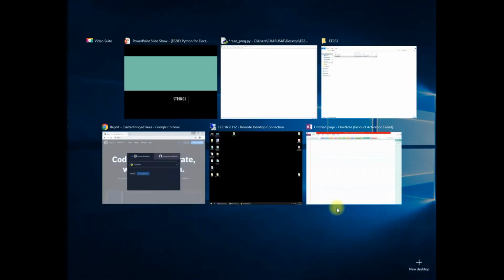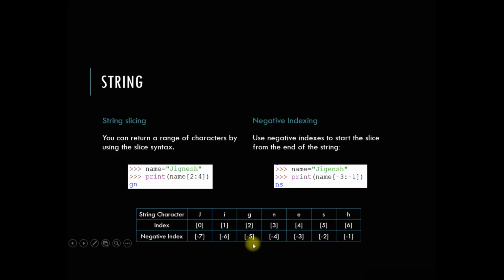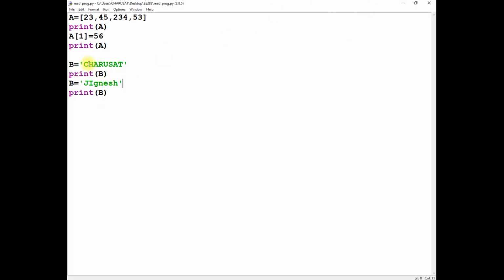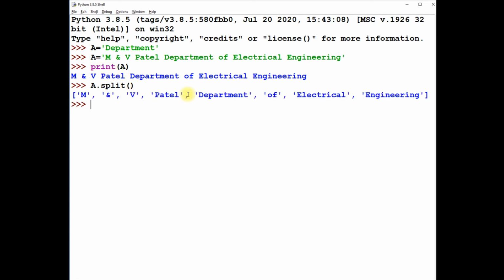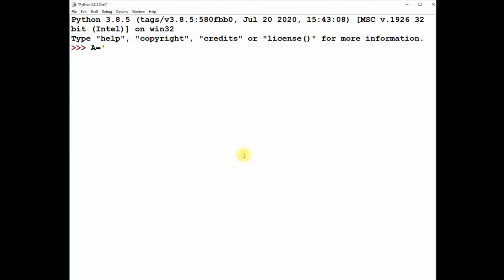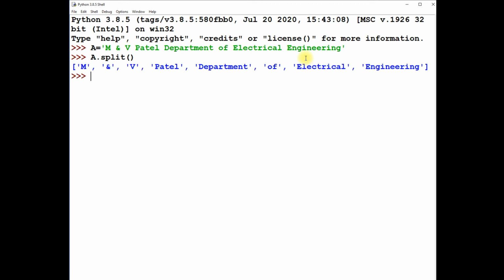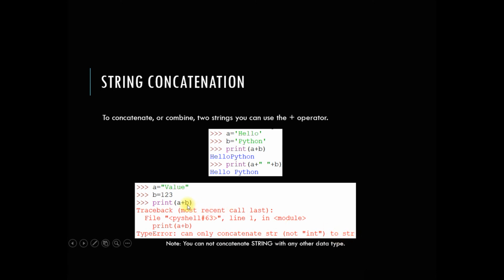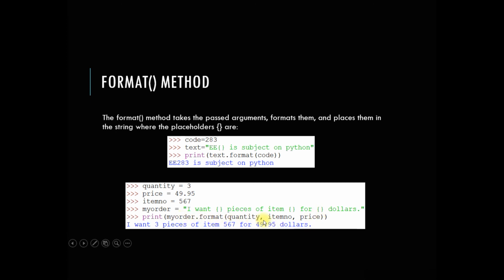EE284_Session 4 Strings